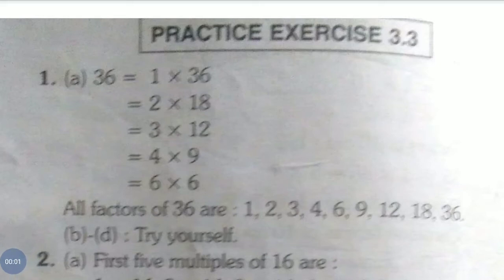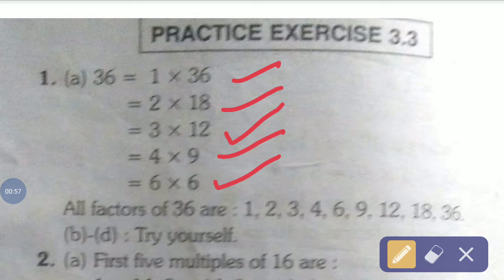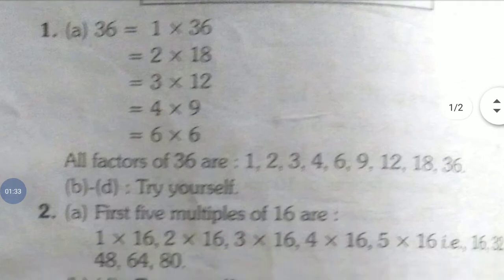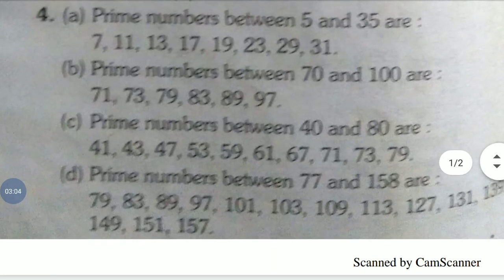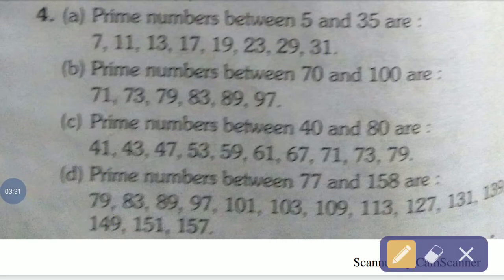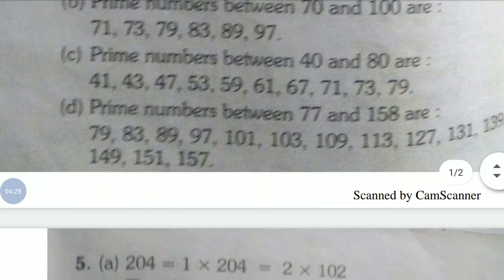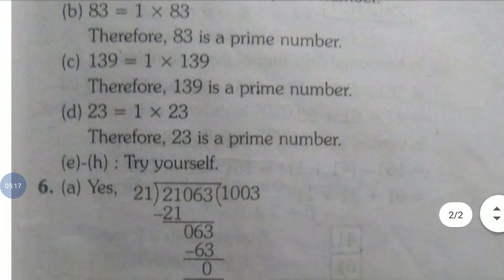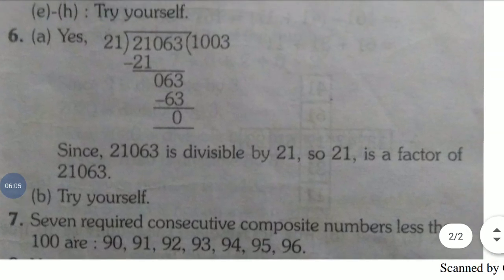Practices sums for factors